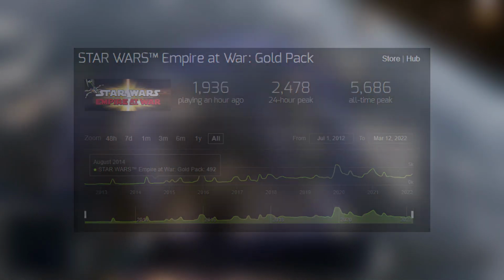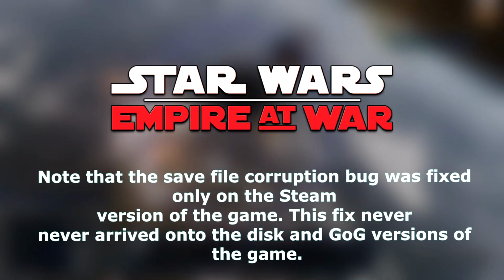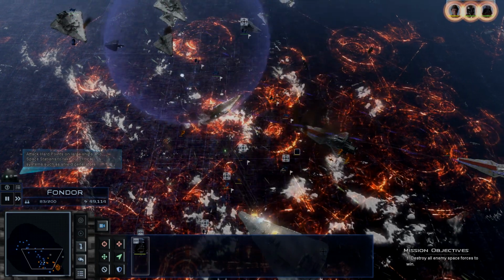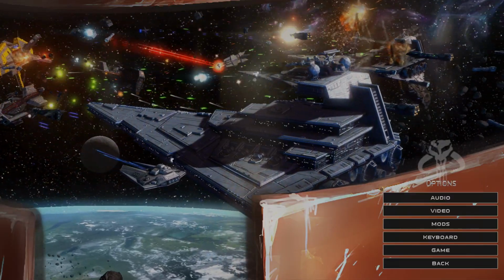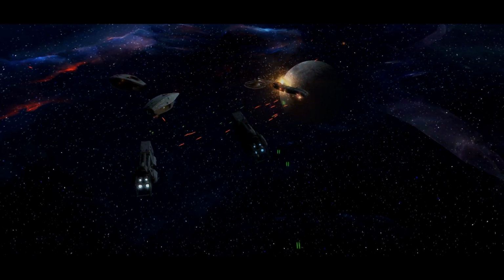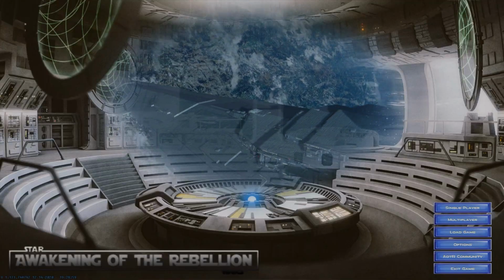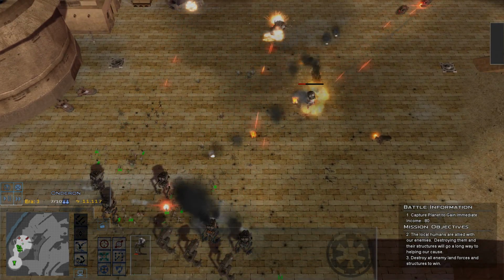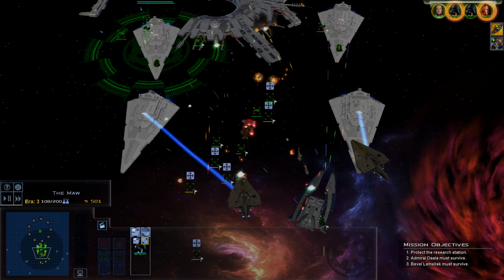Beginner's Guide to Mods of Star Wars Empire at War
1 Like = Motivation

This video serves as a beginner's guide to Star Wars Empire at War Mods.

Extra Credits:

Music used from Lucas King, Samuel Kim & Empire at War OST.